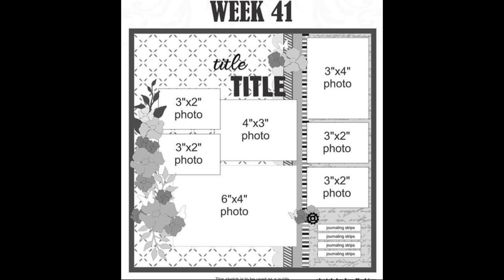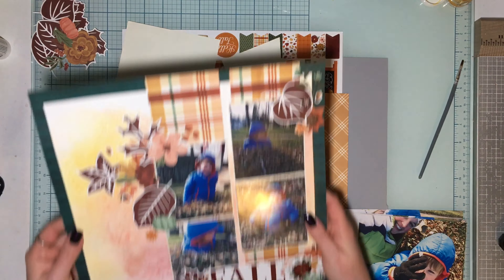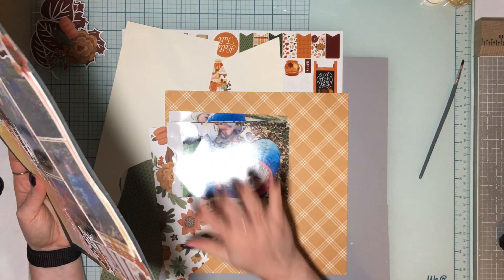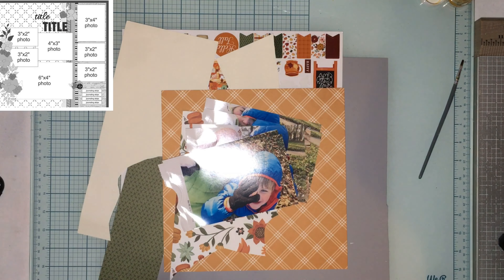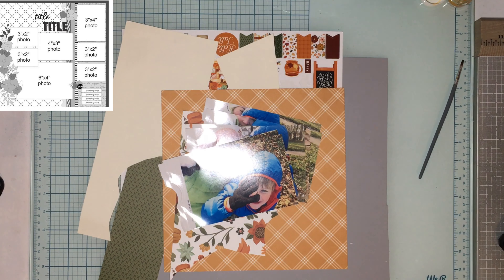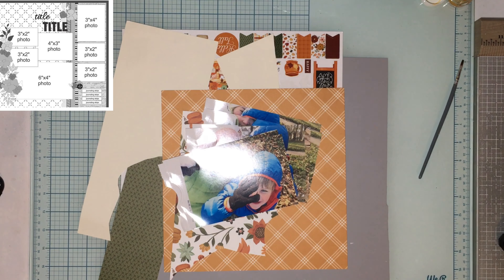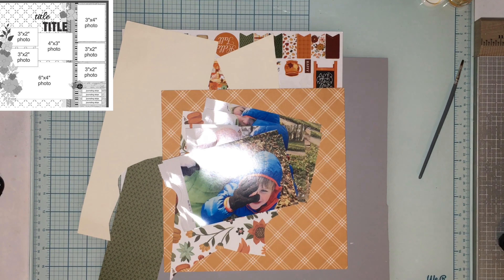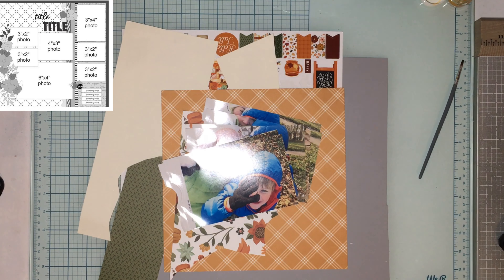Tuesdays in the Attic Week 41